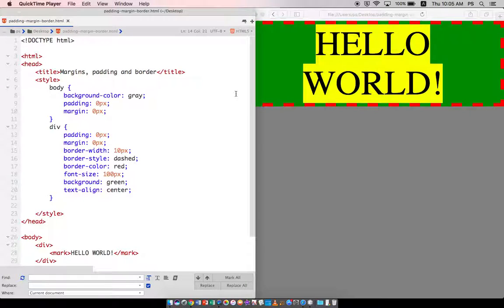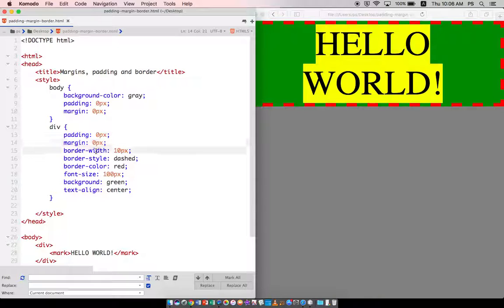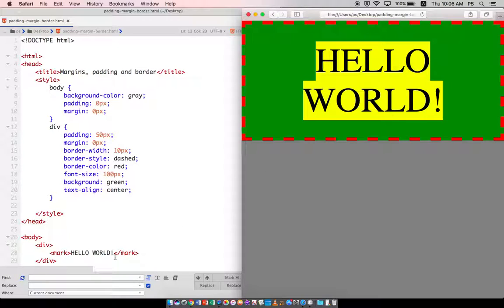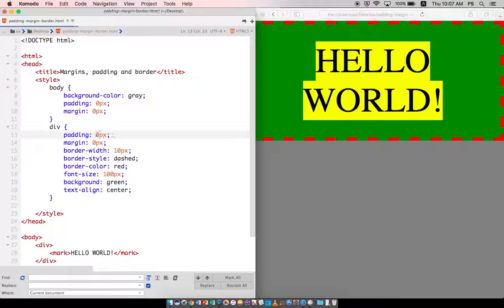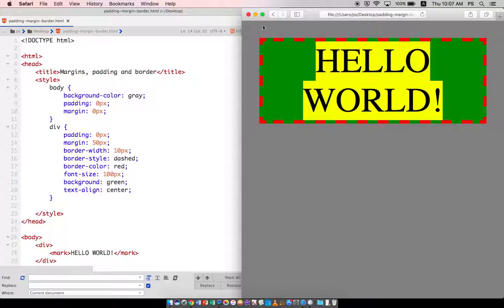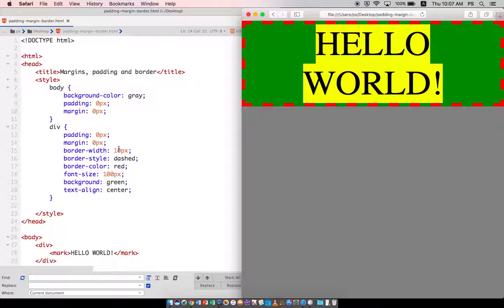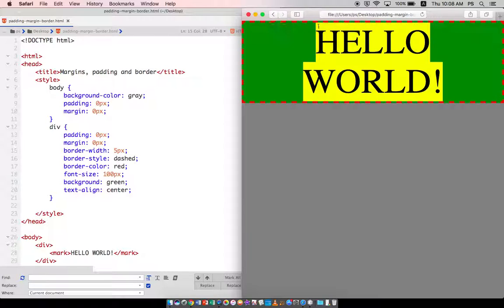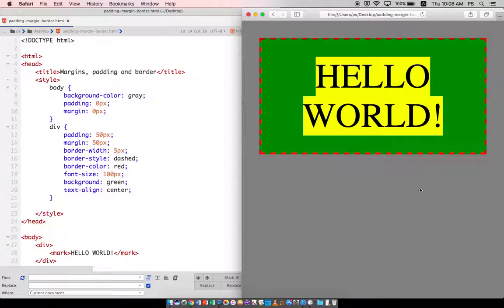Padding, margins and border in HTML/CSS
A demonstration of how padding, margins and borders work in HTML.